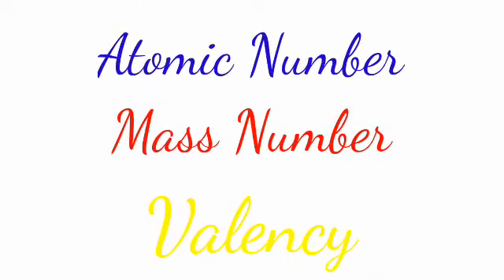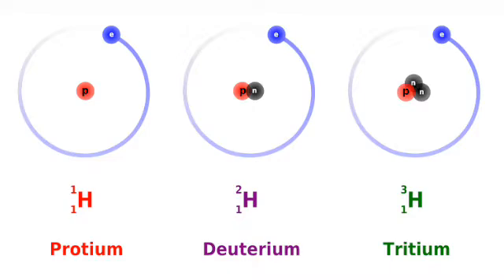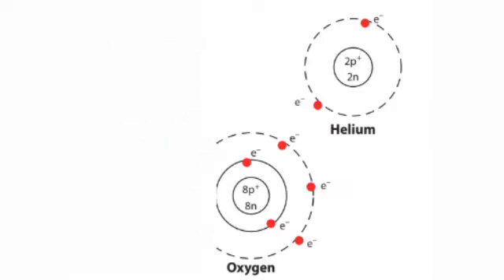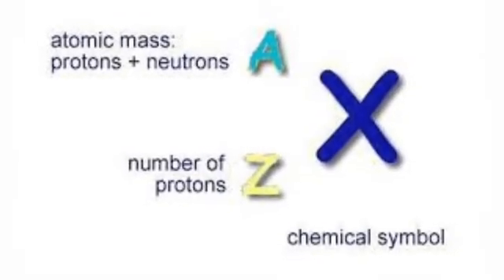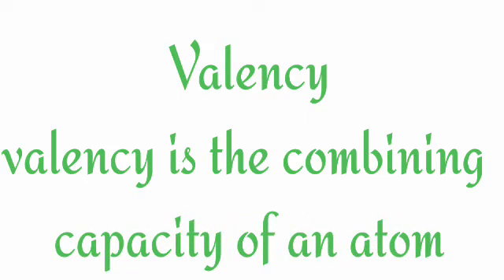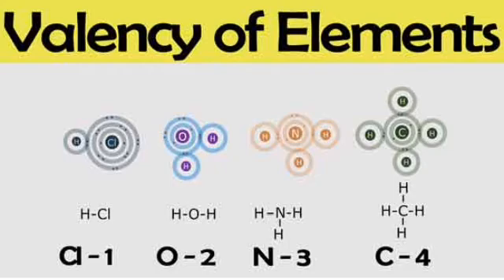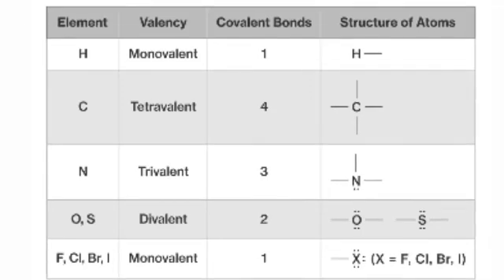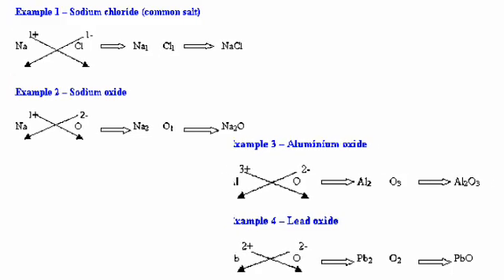IDEAL&ADHARSH GRADE VII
Class : 7
Sub : Science
Topic : Valency
Session : 18